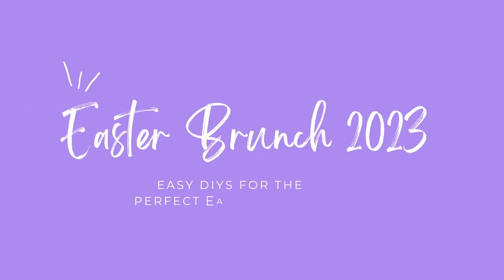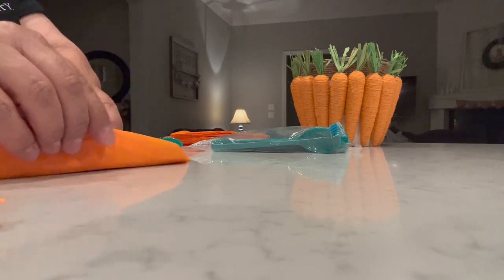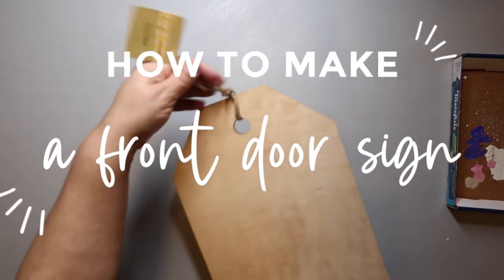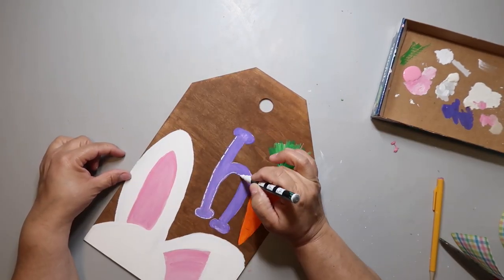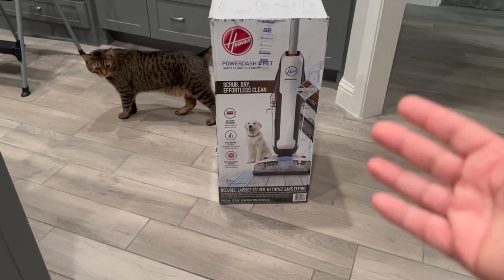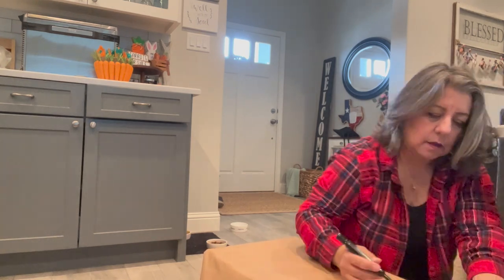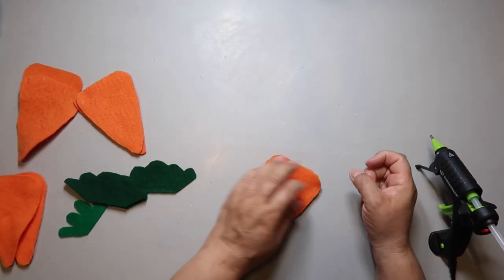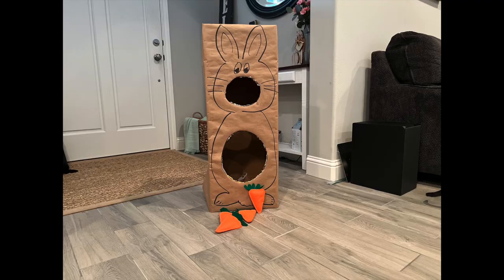🥕🐰 LAST MINUTE EASTER BRUNCH + DECOR DIYS!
Hello! If you are needing some last minute Easter brunch + decor DIY ideas. this video is for YOU! You will find 5 fun and fast to make projects to help you be ready just in time for Easter.

✂️HOW TO:
Paint buffalo plaid/check